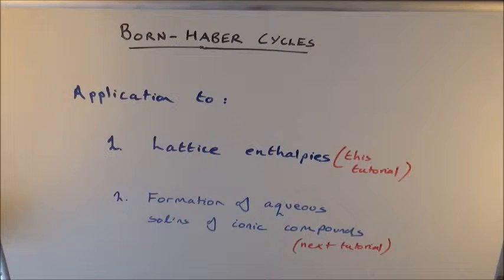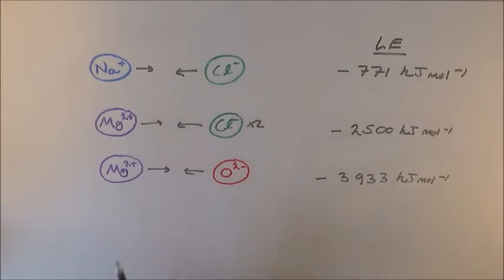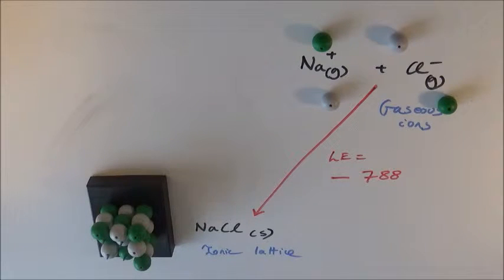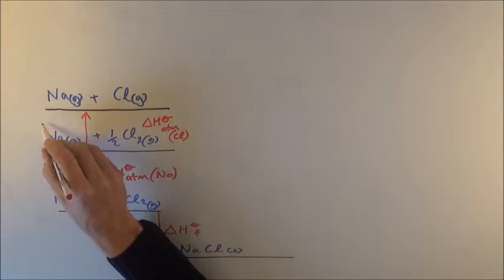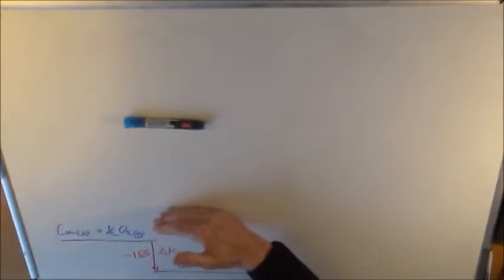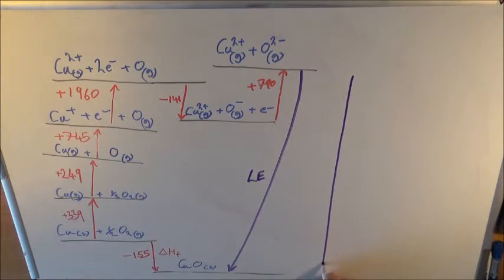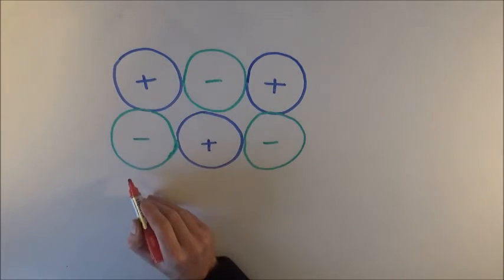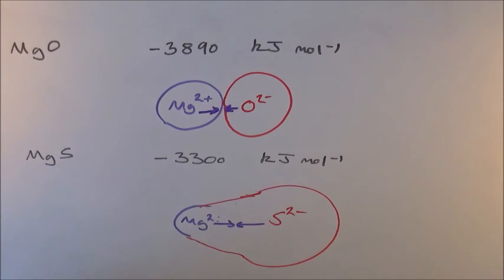Born Haber cycles 1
The first of two tutorials on Born-Haber cycles (the second one will cover enthalpy changes in solution), this video focuses on the determination of lattice enthalpies from enthalpy change of formation, atomisation, ionisation and electron affinity data. In addition to explaining a ‘safer’ way of doing the maths (not involving strings of positive and negative numbers, which inevitably leads to arithmetic errors!), great lengths are taken to ensure students actually understand what is meant by lattice enthalpy. After running through a couple examples, attention is given to the contribution of covalent bonding (covalent ‘character’) to the overall bond strength in ionic compounds: analysis at this level will be required to achieve high marks in exam questions, especially with the Edexcel board, where Born Haber cycles are included in the AS course.